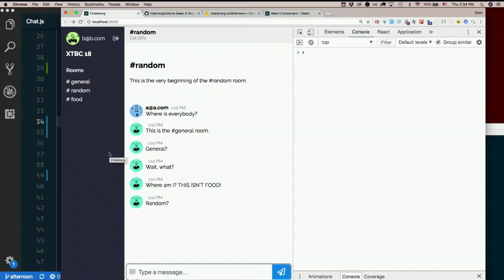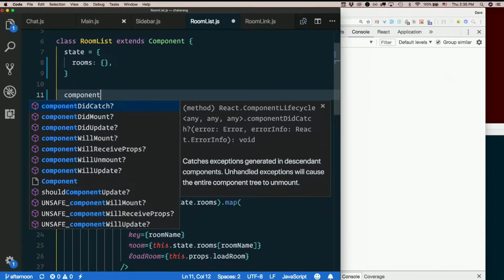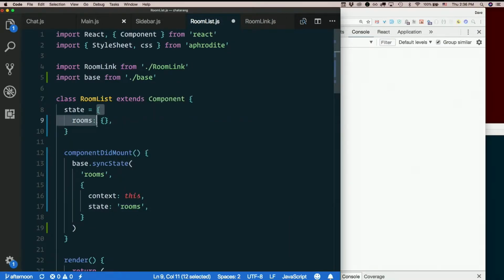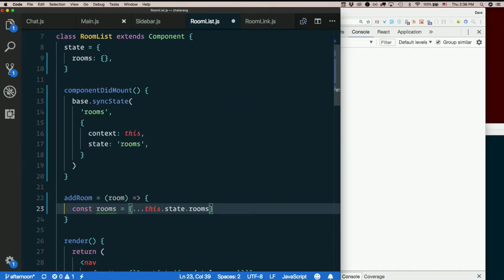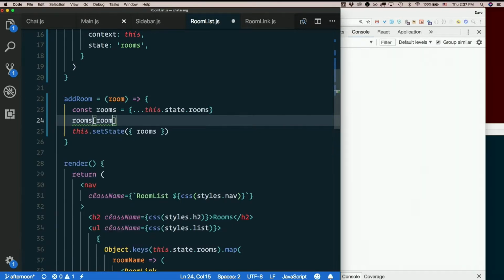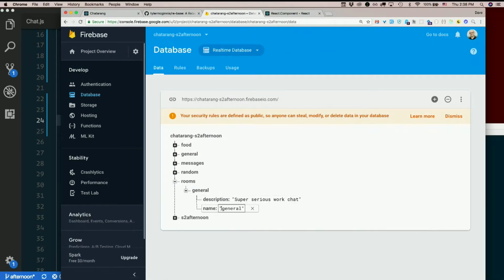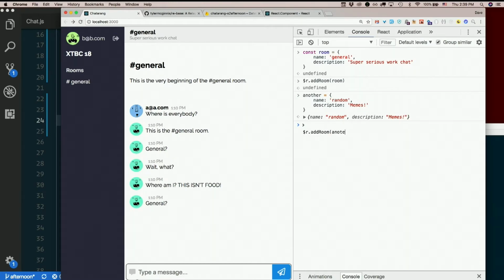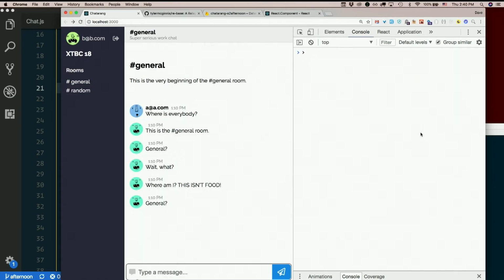Day 8 - Afternoon, part 5: Sync the room list with Firebase - XTBC 2018 Session 2